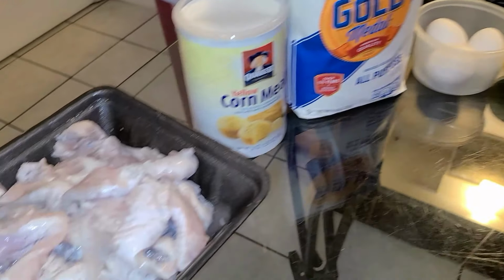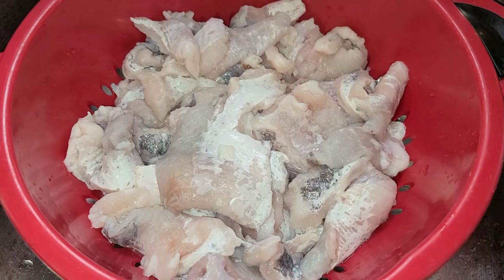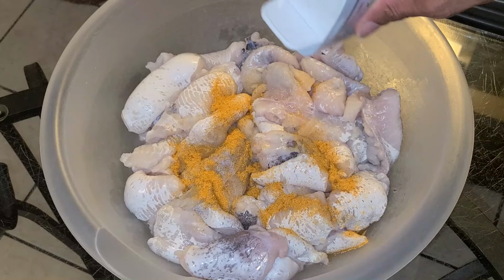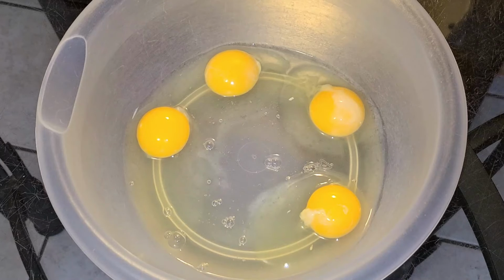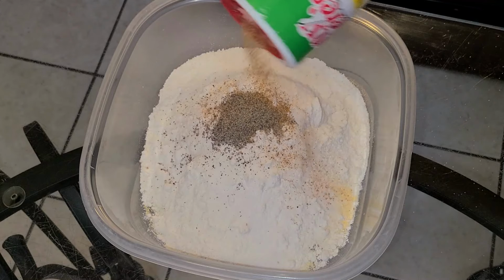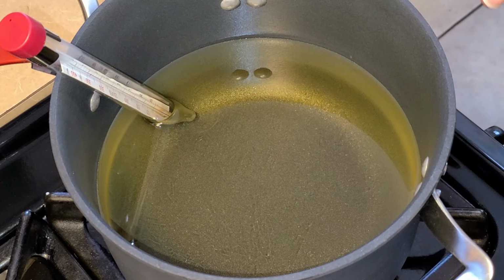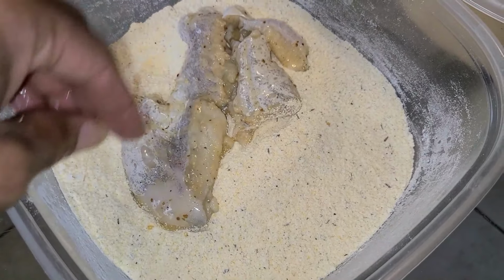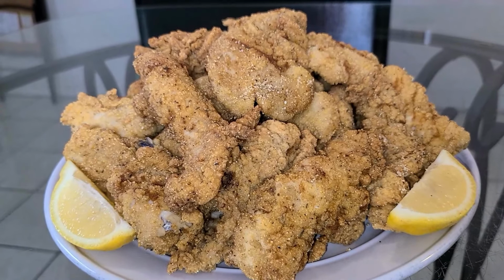Fried Catfish Nuggets (Louisiana style)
New Orleans native Charlie Andrews demonstrates how to make Fried Catfish nuggets. This recipe calls for 2 to 4 servings. It's a well-seasoned appetizer with a light and crunchy skin, and it's absolutely delicious. Hope you all will give this recipe a try.

$CharlieA504